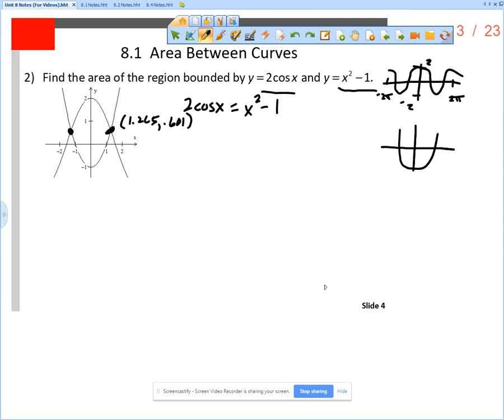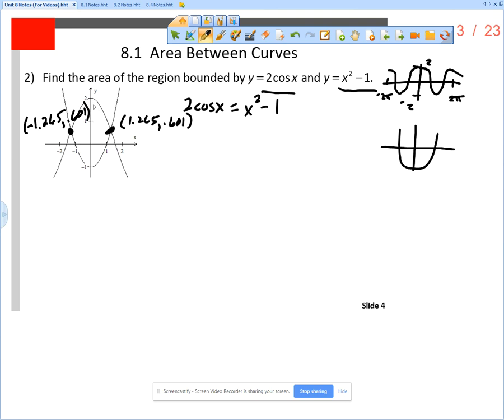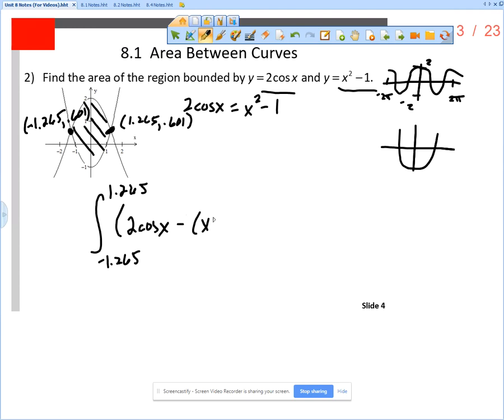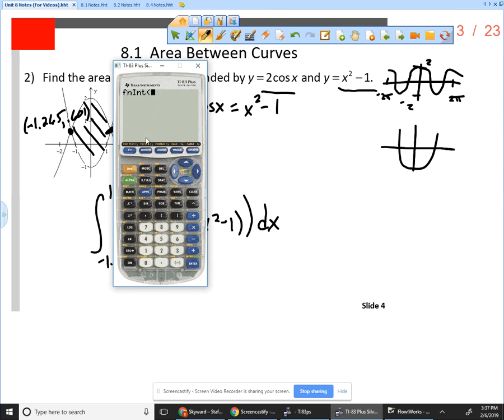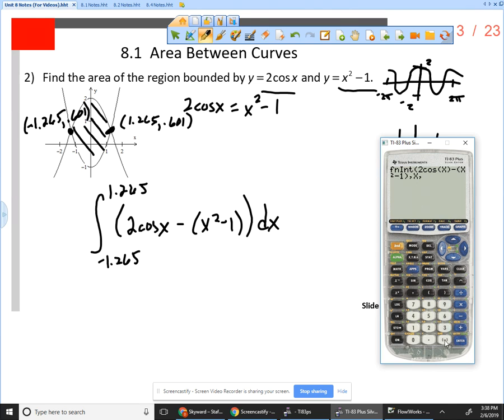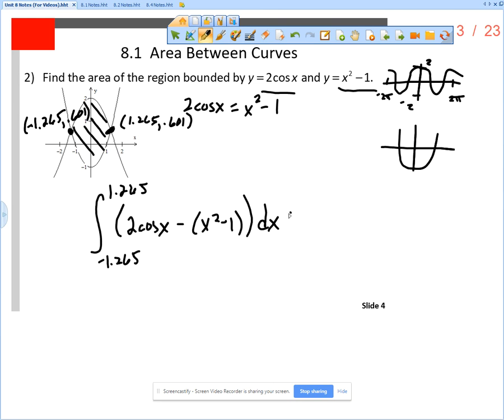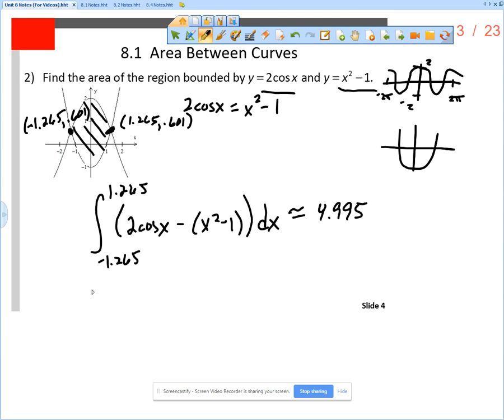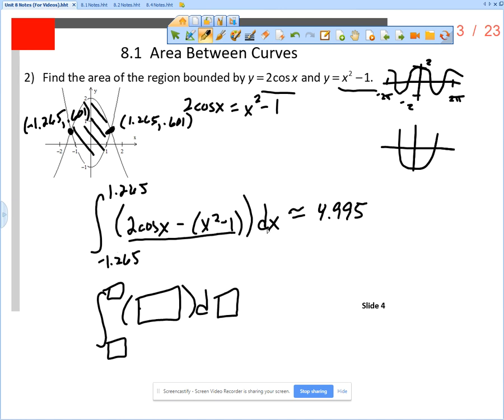8.1 Notes (Slides 2-4) Part 2